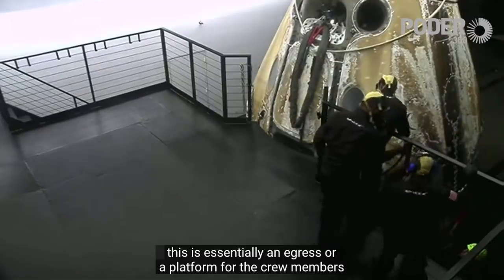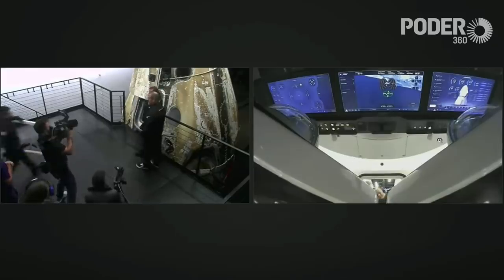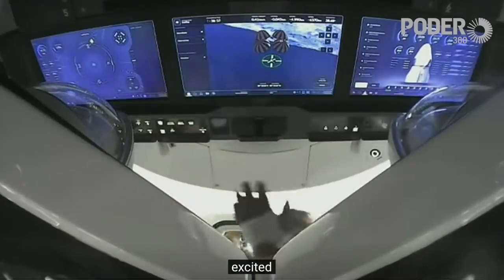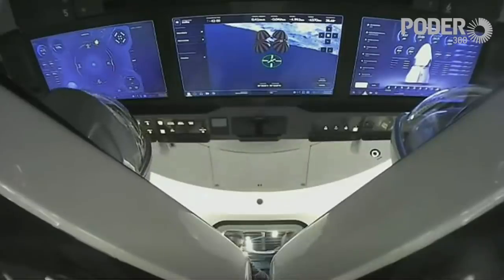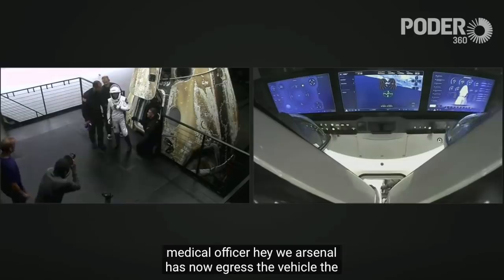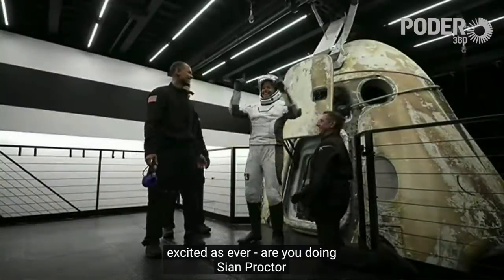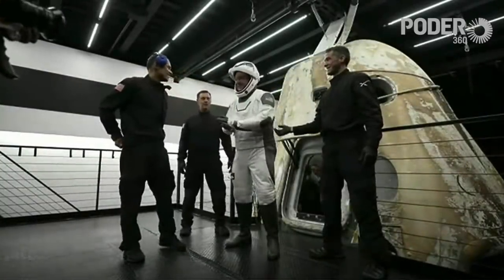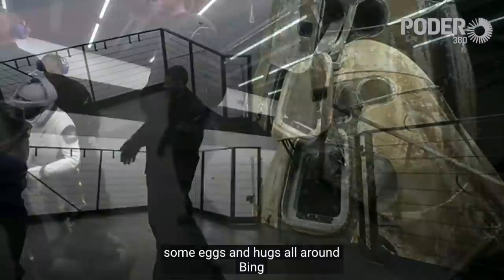Integrantes da missão Inspiration4 deixam cápsula da SpaceX após viagem espacial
A cápsula Crew Dragon Resilience, da SpaceX, pousou em segurança neste sábado (18.set.2021) no Oceano Atlântico, próximo à costa leste dos Estados Unidos. A reentrada na atmosfera foi tranquila, encerrando os 3 dias da 1ª missão tripulada por turistas ao espaço.

A missão Inspiration4 decolou da Flórida na 4ª feira (15.set.2021) com 4 civis a bordo. Eles passaram mais de 72 horas na órbita da Terra. Estima-se que deram cerca de 45 voltas completas ao redor do planeta.

A missão da SpaceX adentrou a atmosfera a uma velocidade aproximada de 27 mil km/h. Na hora aterrissagem, realizada com o auxílio de 5 paraquedas, a Dragon estava a cerca de 25 km/h.

No vídeo, veja o momento em que integrantes da missão Inspiration4 deixam cápsula da SpaceX após viagem espacial.